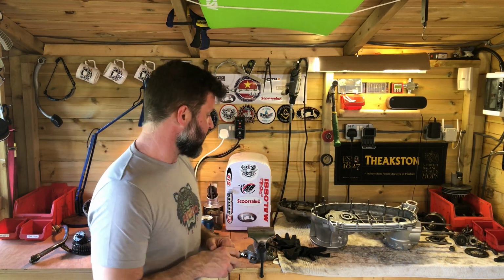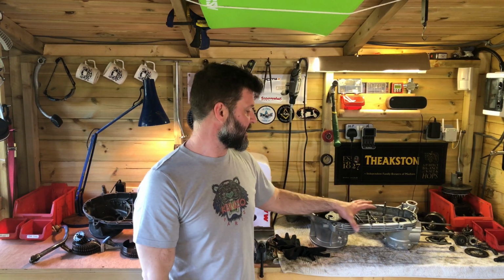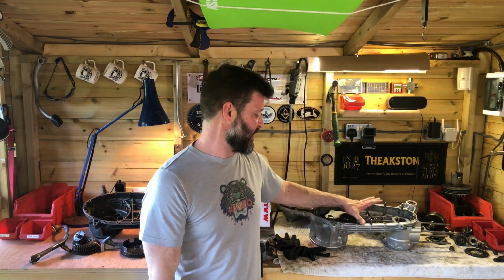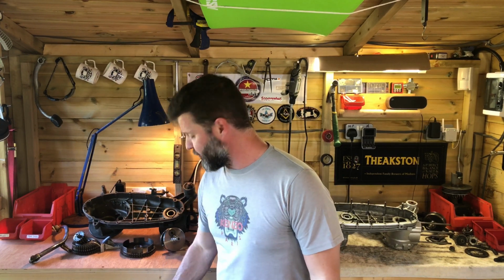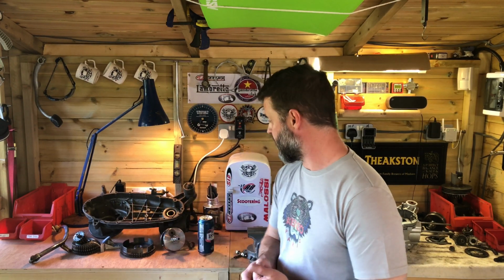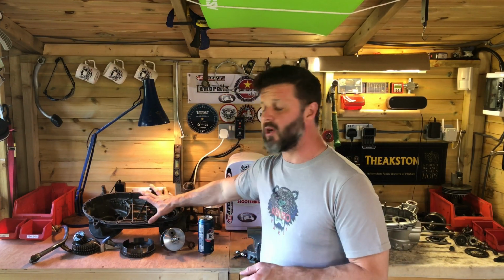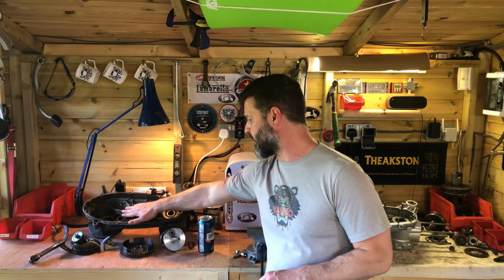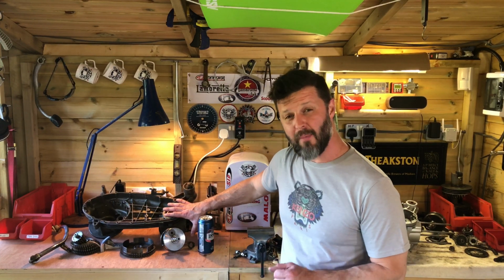Lambretta 275 Targa Twin Replacement Engine - Test Rides and Tech Tutorials - Project Updates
It's been a mad week here for us, and we have an abundance of projects up in the air right now which we know you'll love. The bad news is, though, none of them came to fruition this week. So we've based our weekly video around outlining the current projects and what to expect from us next. Just so you know what's in the mix...

Amazon links to further resources…

Suggested reading:
The Complete Spanner's Manual: Lambretta Scooters
Haynes VESPA Service & Repair Manual
Haynes Vespa Scooters 1959 – 1978
Two-stroke Performance Tuning
Motorcycle Tuning: Two-Stroke

Oil:
Castrol A747 Racing Oil
Castrol ‘Power 1’ Two-stroke oil

Parts:
Supergrip Lambretta 5 Plate Clutch Kit & Springs
Lambretta Adjustable Rear Shock Absorber
Lambretta Viton Engine Oil Seal Kit
Vespa PX/PE/T5 Viton Oil Seal Kit

Security:
Oxford OF802 Monster Chain & Lock 1.5m
Oxford OF178 GP Chain Lock
Oxford Products OF34 Disc Lock

Cleaning:
Muc-Off Clean, Protect & Lube Kit
Muc-Off Cleaner, 1 Litre
WD-40 Degreaser 500ml
WD-40 OIL 450ml

Tools:
Syphon pump kit
5l Fuel Can
Flexible funnel
Home hobby compressor
Sealey 14 Drawer Topchest and Rollcab Combo with 239 Pcs Tool Kit
Gunson timing light

Vlog equipment:
Dragon Touch 4K Action Camera
GoPro HERO8 Black Bundle